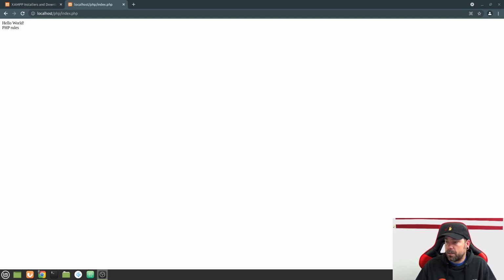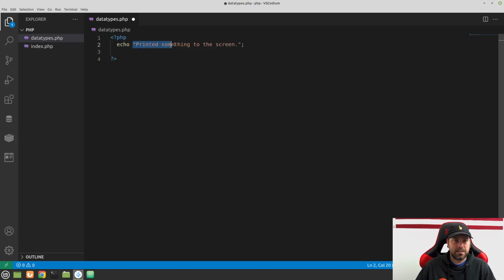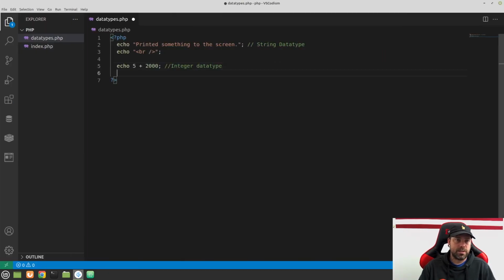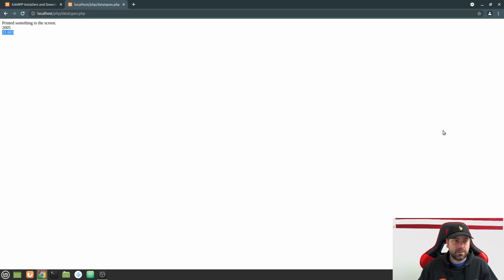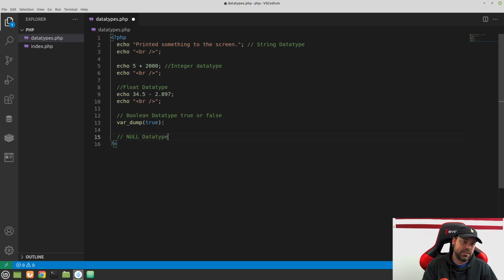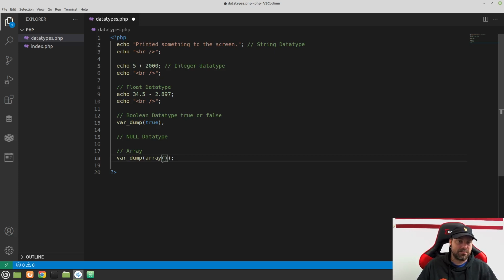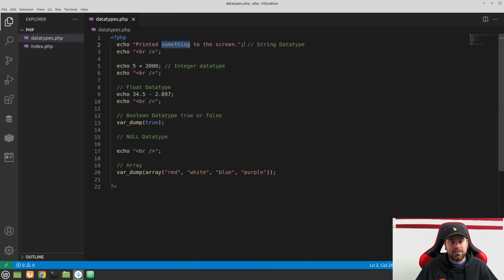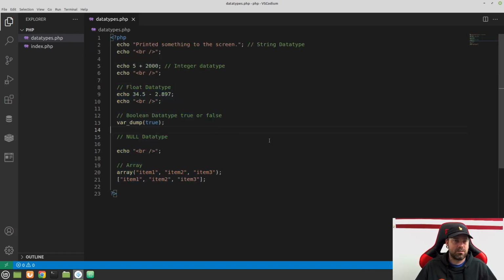Web Dev 3 - 4 PHP Data Types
In this video we discuss some of the different data types that we have available to use in PHP.

HTML
CSS
Javascript
PHP
OOP PHP
MYSQL
Git
MVC
Node.js
React.js